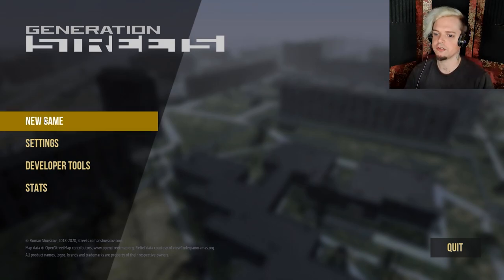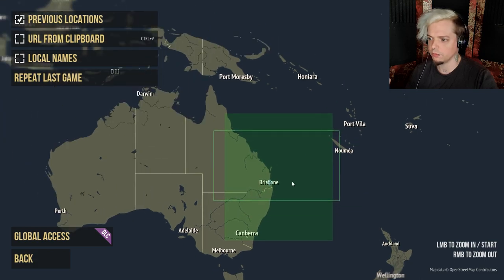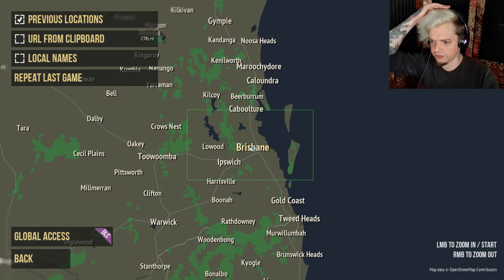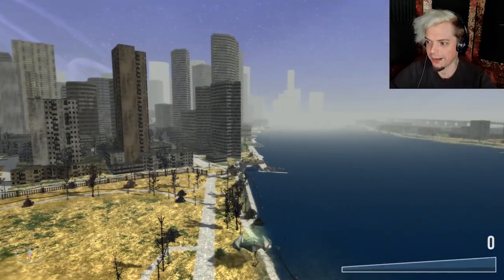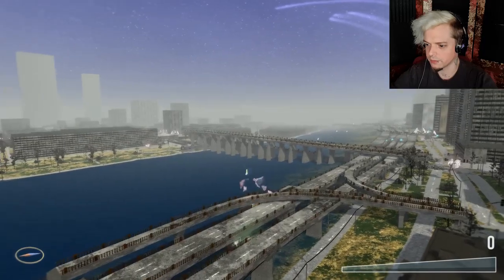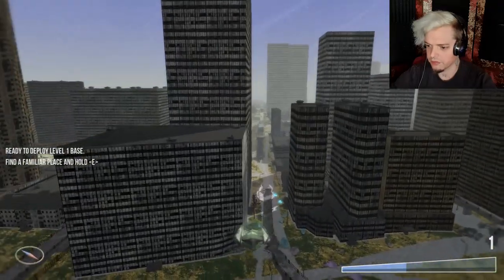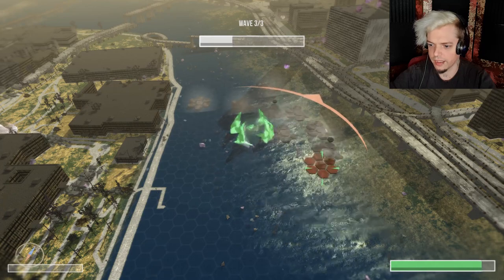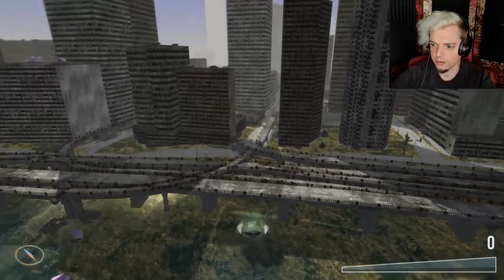GENERATION STREETS | *insert witty clickbait comment* | George Does Games | GDG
From the Developer - "This DLC gives you access to almost any point on Earth to load into the game. Load your hometown, find your home and this casual game will start giving you very unexpected impressions.

Warning: although most places have a relatively high level of detail, it's impossible to render objects exactly as they look in the real world due to map inconsistencies or a lack of geodata, especially in rural areas. Do not expect a 100-percent match. Places will look recognizable but no more. Also, some places are just completely missing on the map and will be not rendered. "

I only played the demo version here, so I wasn't able to play in my own town, but if it's anything like the rendering of Australia that I did get to play, this is a very impressive piece of programming from an independent developer.  the gameplay itself was quite limited, but I can imagine it feels a lot more engaging when you're waging intergalactic war in your own city!!

Much Love - George Does Games - GDG